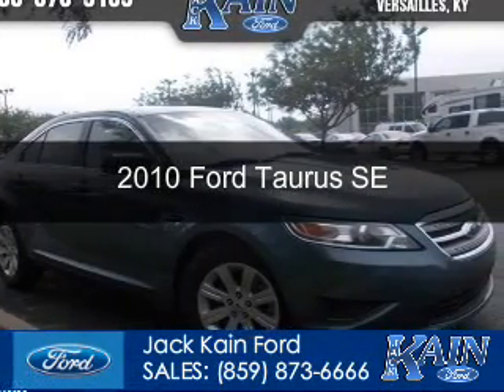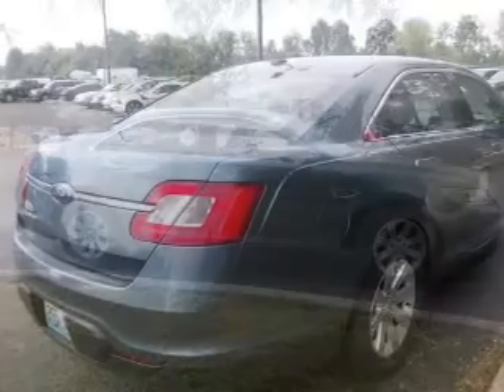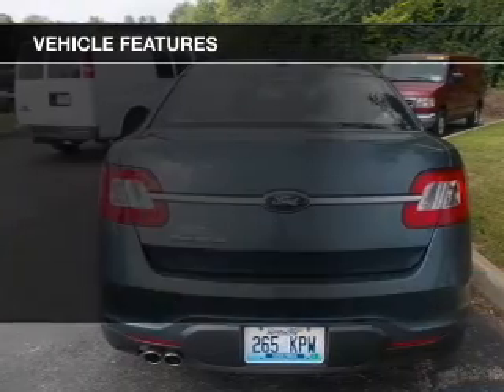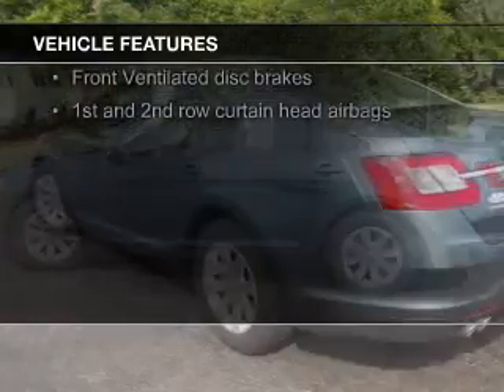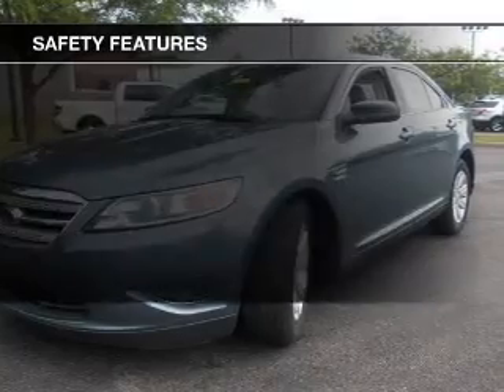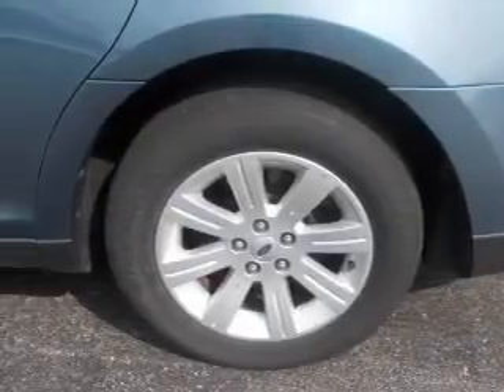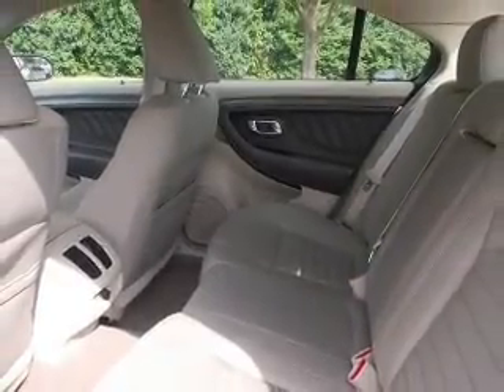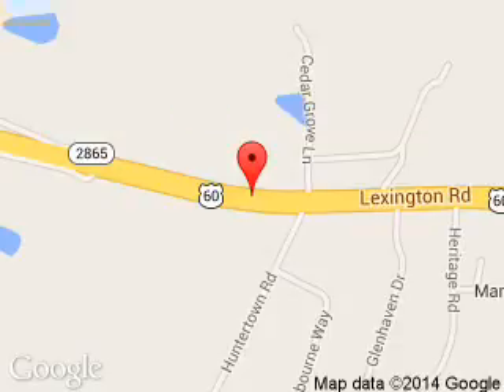2010 Ford Taurus - Versailles KY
Phone:
Year: 2010
Make: Ford
Model: Taurus
Trim: SE
Engine: 3.5 liter 6 cylinder 24 valve
Transmission: 6-Speed Automatic
Color: Steel Blue Metallic
Mileage: 49834
Address:
3405 Lexington Road